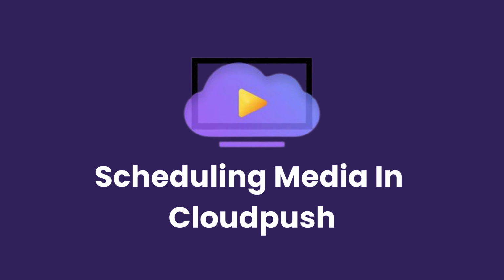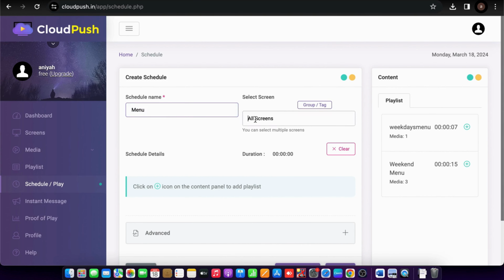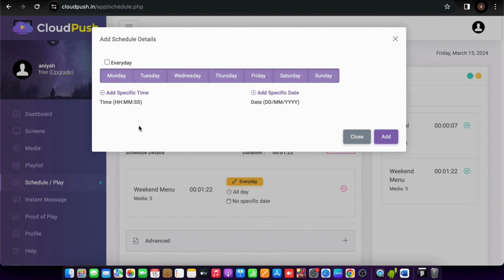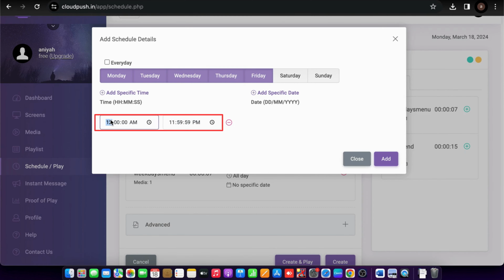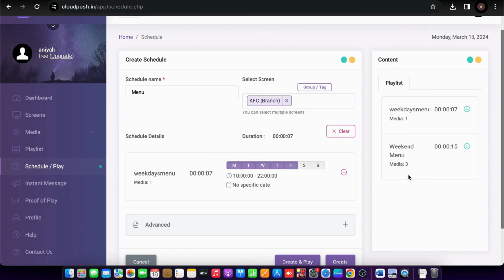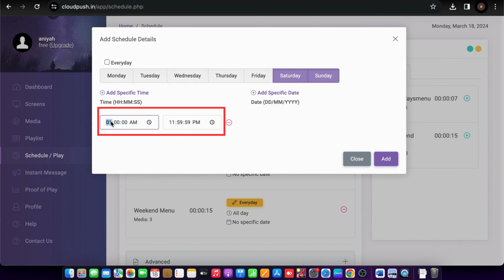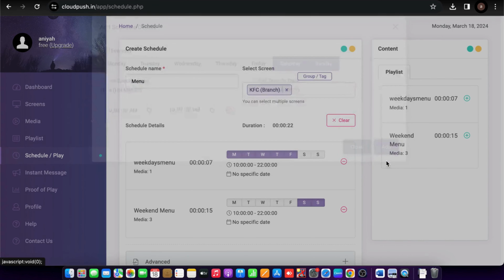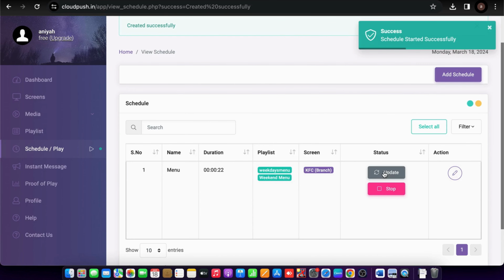Easy Media Scheduling in CloudPush | Step-by-Step Guide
Learn how to schedule your media effortlessly using CloudPush with our step-by-step tutorial! In this video, we’ll walk you through the entire process, from uploading your content to setting up a perfect schedule. Perfect for beginners and seasoned users alike, this guide will help you make the most out of CloudPush's powerful features.